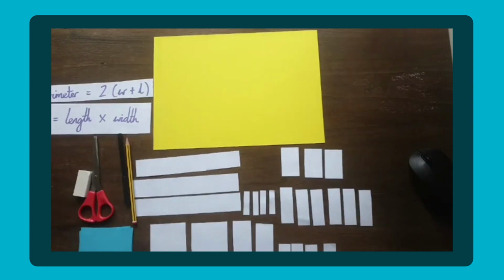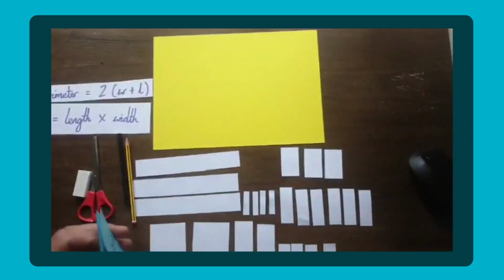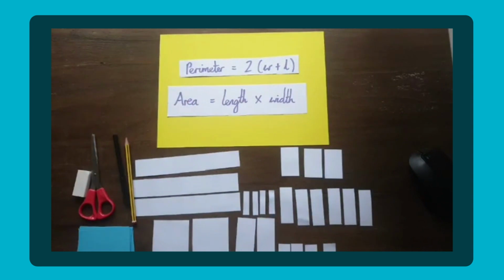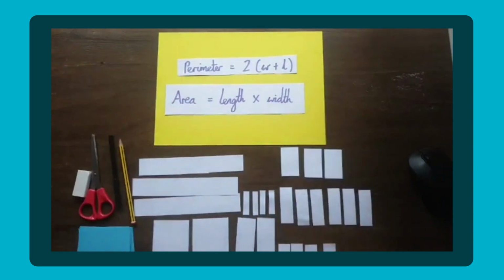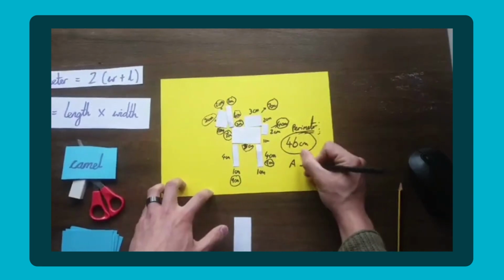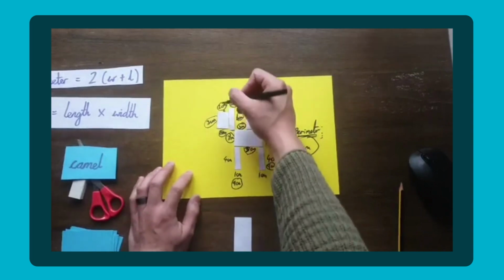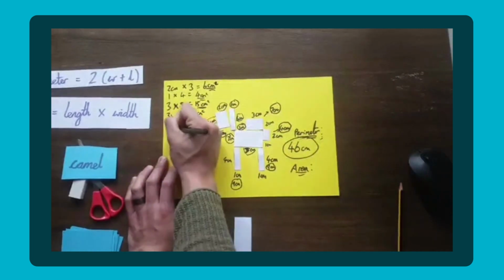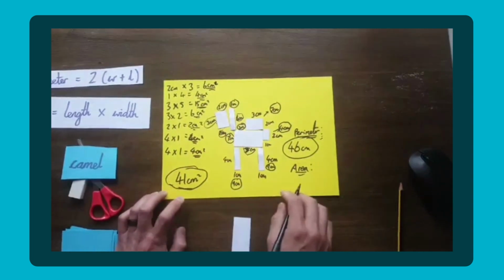Year 6 Finding Perimeter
Join Ivan as he shows you some fun and practical ways for children in Year 6 to investigate finding perimeter. Great for revision in Year 6, this activity can be easily adapted for children in KS2.